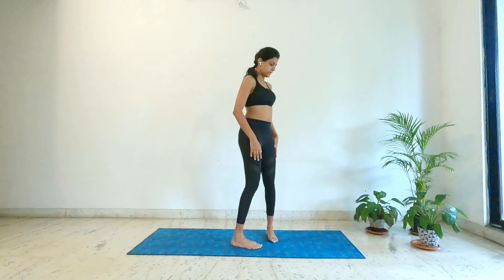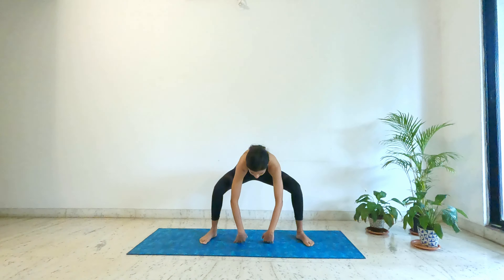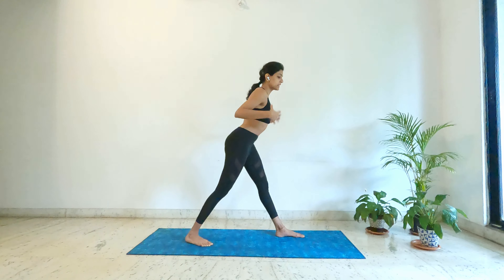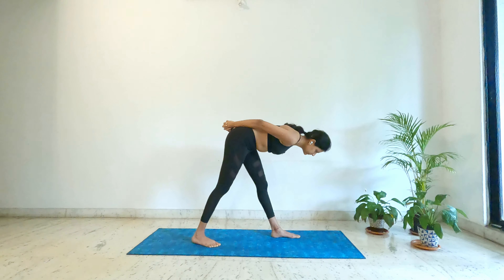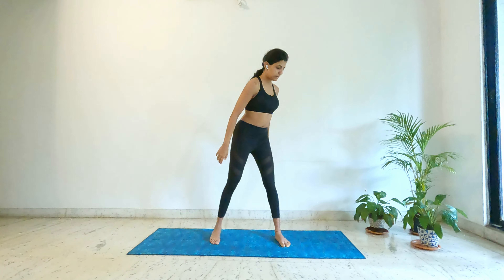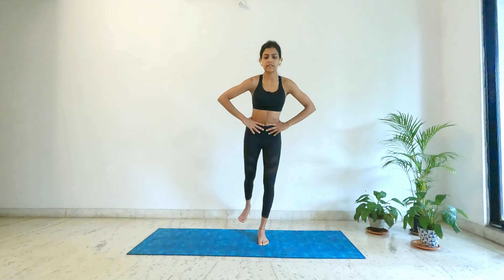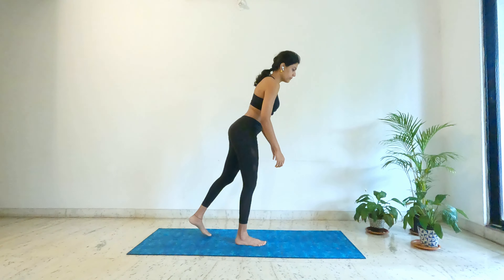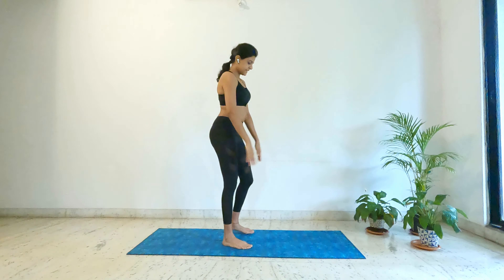Yoga for Flexibility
Follow along for this 25 min Yoga Workout. We are going to work on strength and flexibility for your hamstrings, spine and focus on hip stability.

Asanas in the workout
Parsvottasana - Pyramid Pose
Trikonasana - Triangle Pose
Virbhadrasana 3 - Warrior Pose 3